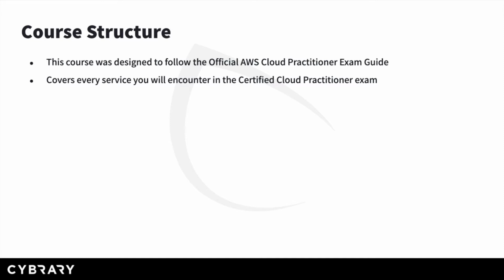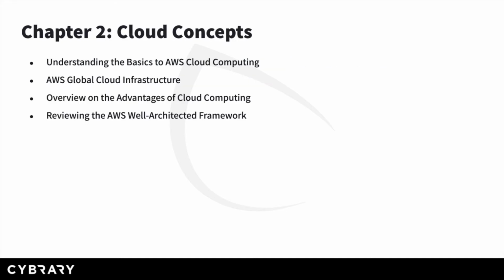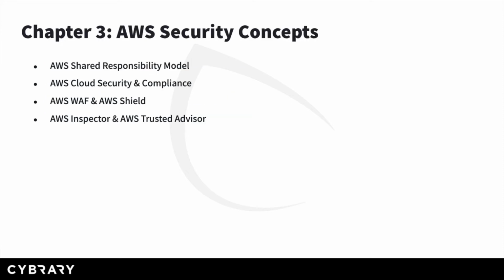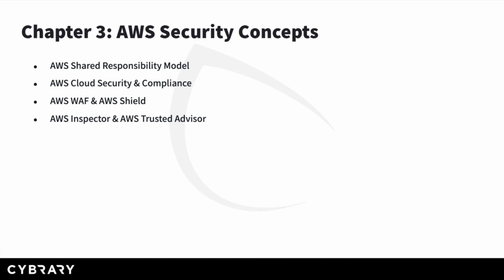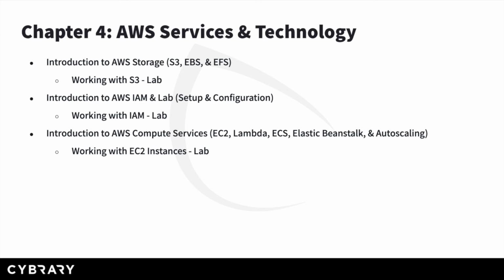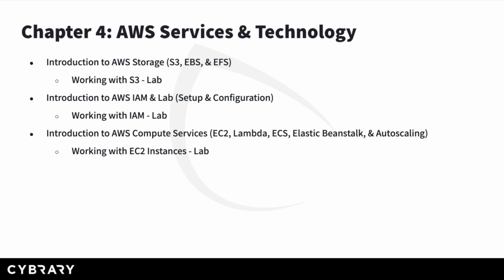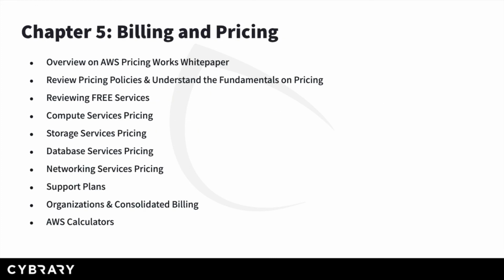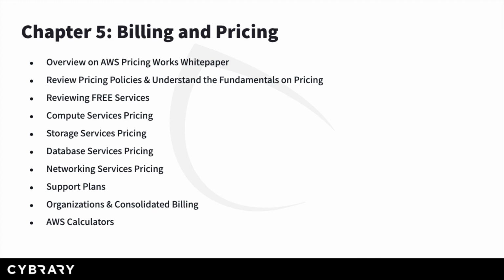AWS Certified Cloud Practitioner (Part 3 of 3) | Course Roadmap | Cybrary On Demand Course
aws cloudpractitioner The AWS Certified Cloud Practitioner training course provided by Cybrary will prepare students to pass the related certification exam. In this course, students will learn the foundational principles of the AWS cloud platform to develop a solid understanding of the AWS cloud.

In this video, Nicolas Moy breaks down the roadmap of our course.